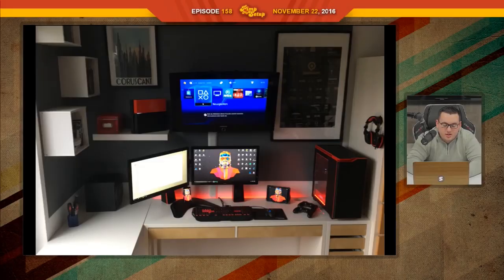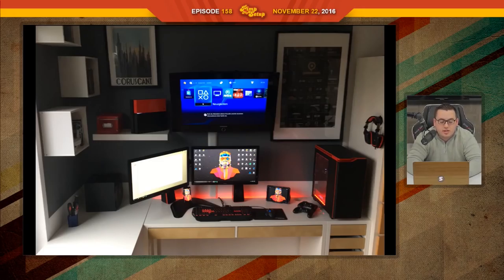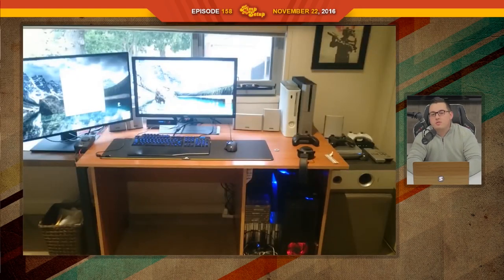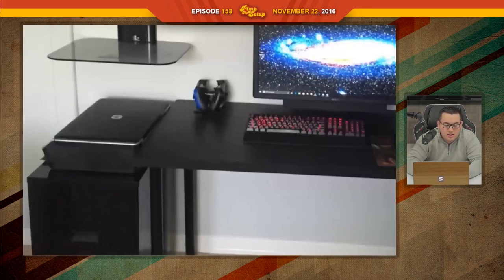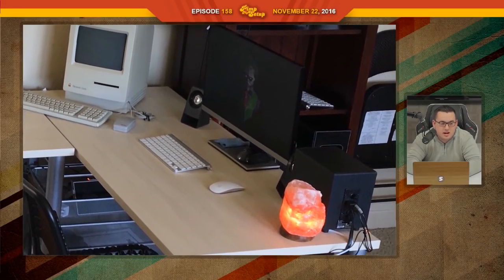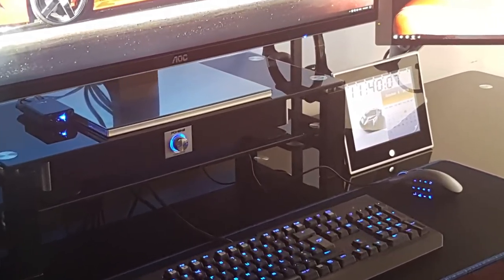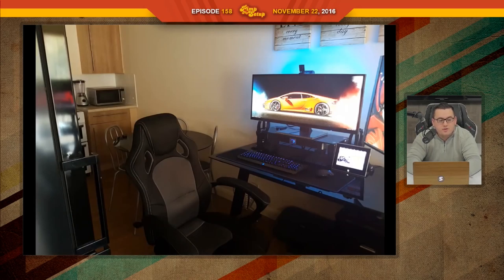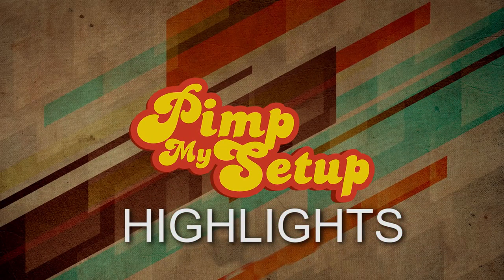Episode 158 Highlights - Pimp My Setup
Highlights from Episode 158 of Pimp My Setup!